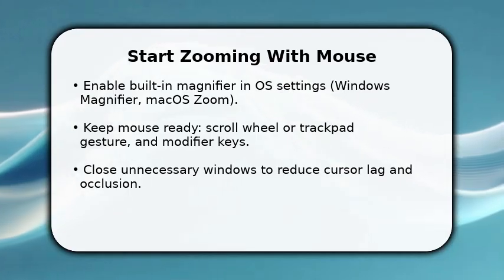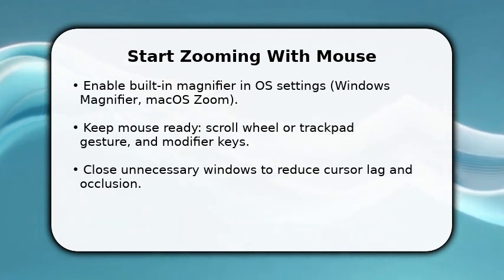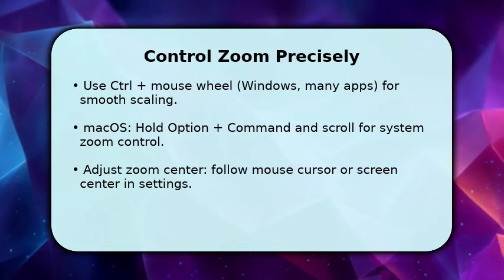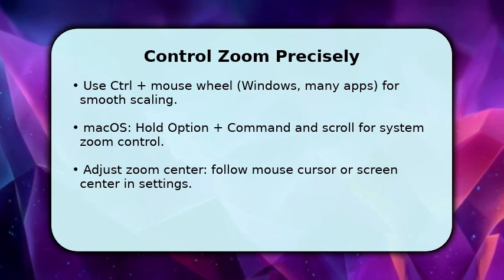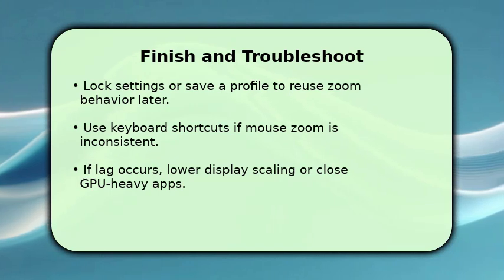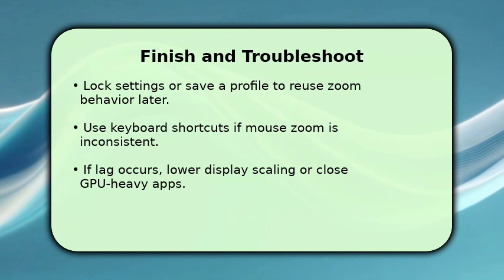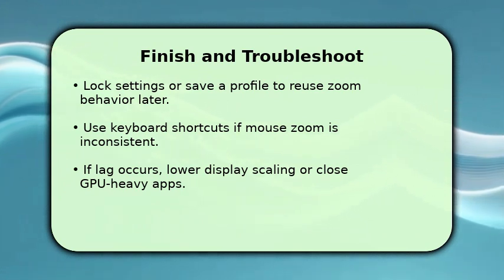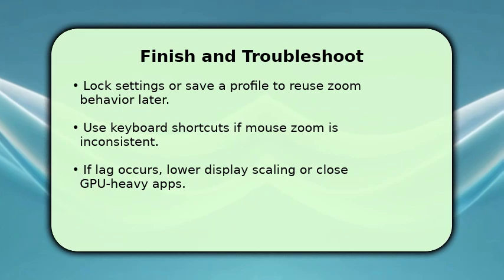How to Zoom Laptop Screen with Mouse (full Guide)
Discover the step-bythy guide to zooming your laptop screen using a mouse. This comprehensive tutorial covers various methods, including shortcut keys and third-party software options for enhancing on-screen visibility.

zoom laptop, laptop magnification, increase display size with mouse, mouse zoom guide, desktop screen zooming techniques, accessibility tools for laptops, using shortcut keys to zoom in